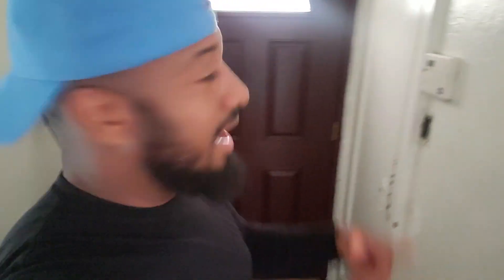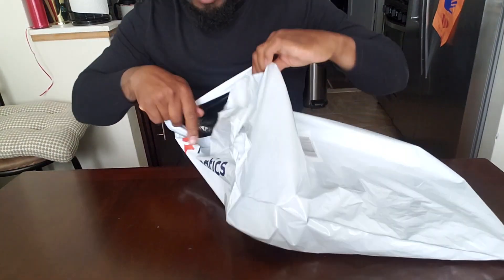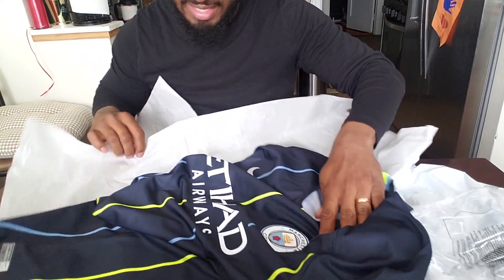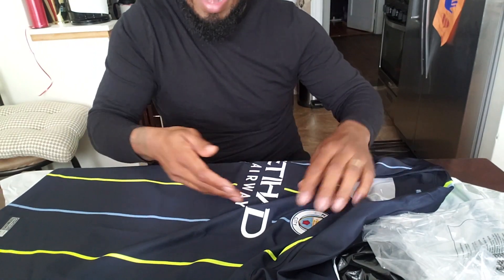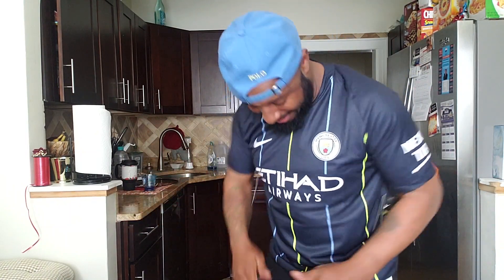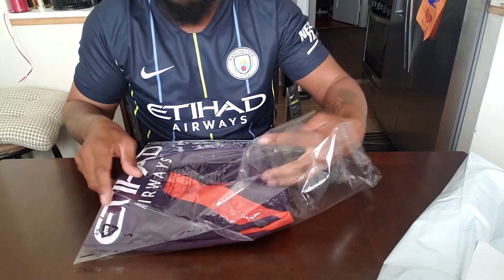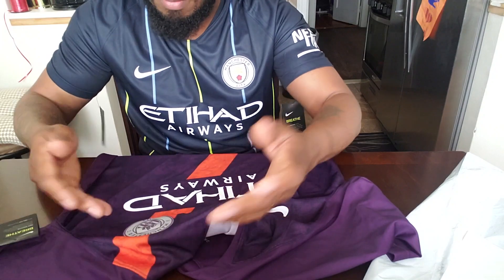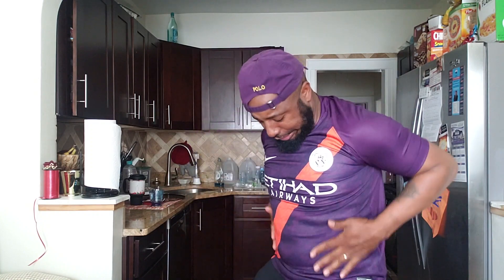Unboxing Manchester City's 2018/19 Away & Third Kits | Kit Review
Unboxing two kits from one of my favorite football club in the world.